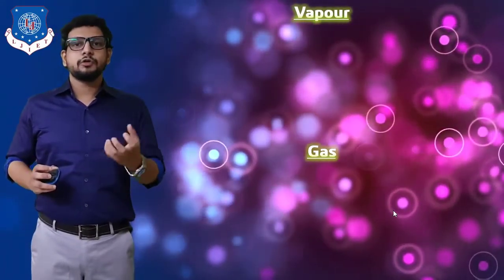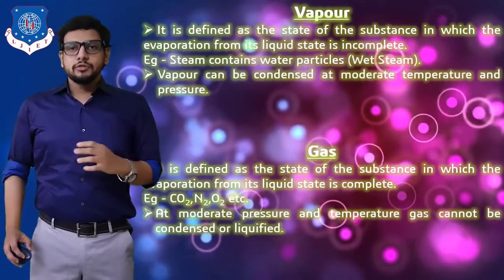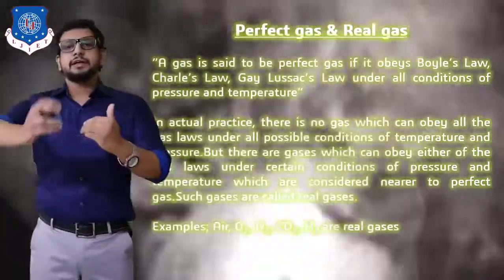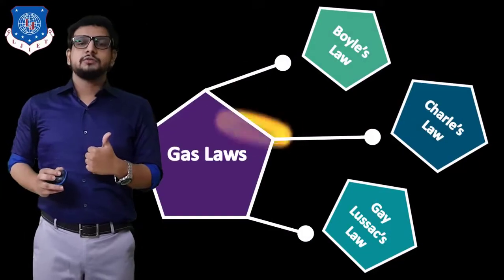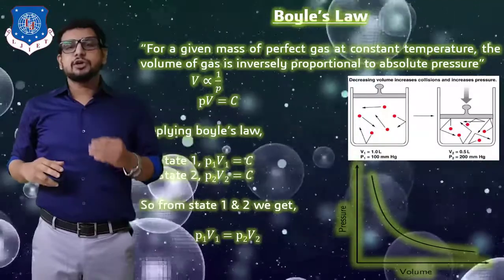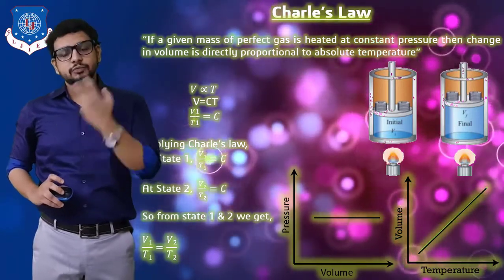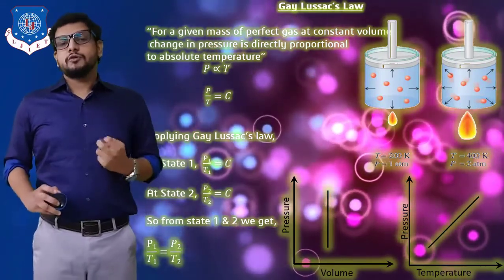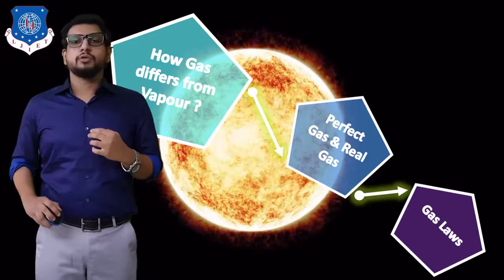L 09 Vapour & Gas, Perfect Gas, Real Gas, Gas Laws|Basic Mechanical Engineering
Topics Covered: Vapour and gas
perfect gas
real gas
gas laws
Next Video Link: L 10 Derive Combined Gas Laws (Boyle’s & Charle’s Laws)|Basic Mechanical Engineering|Mechanical